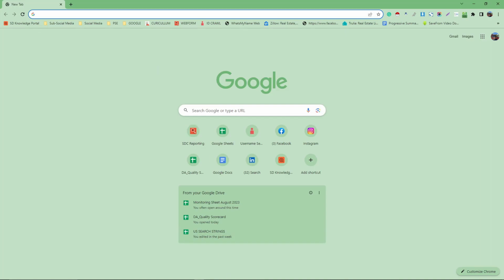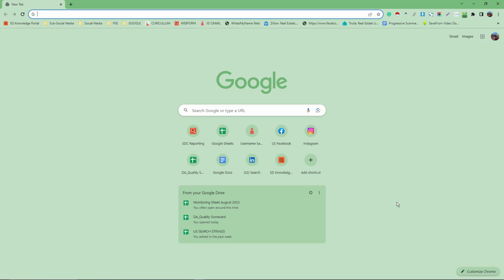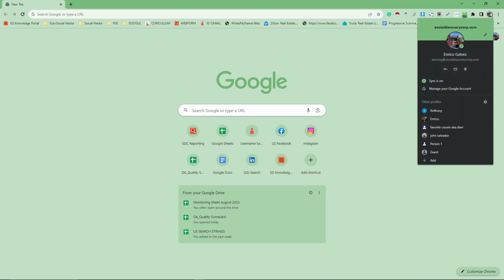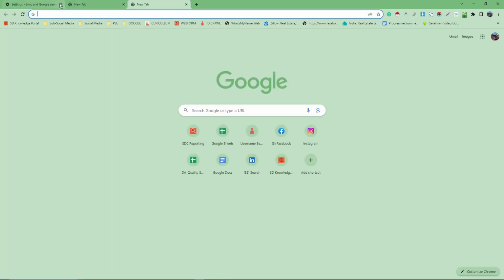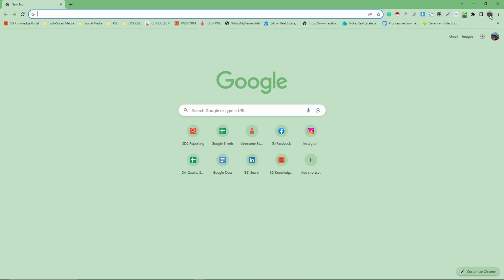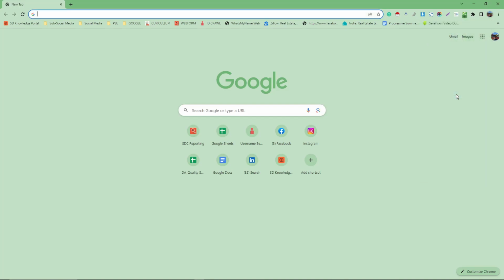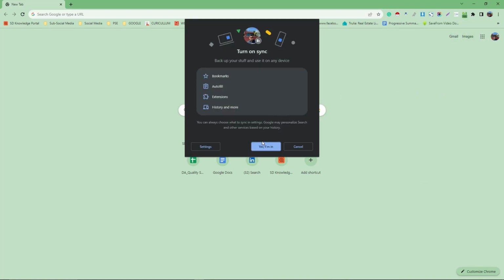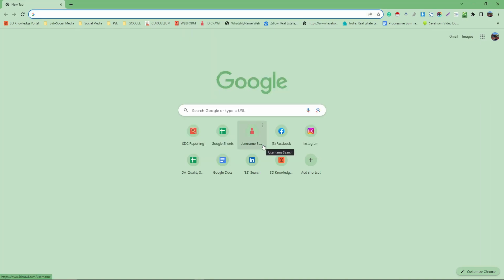How To Sync Google Chrome Bookmarks On Multiple Devices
In this video, we will explain how to sync your bookmarks across different devices in Google Chrome. This is helpful if you have multiple devices where you use Google Chrome and would like to have the same layout, and Bookmarks.